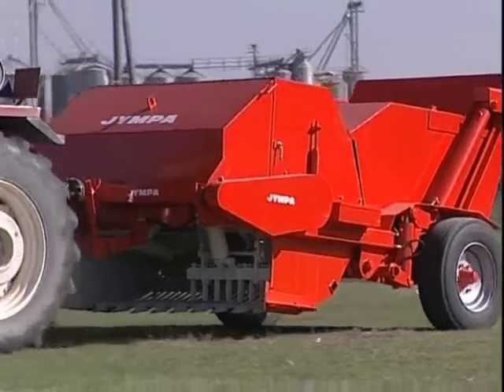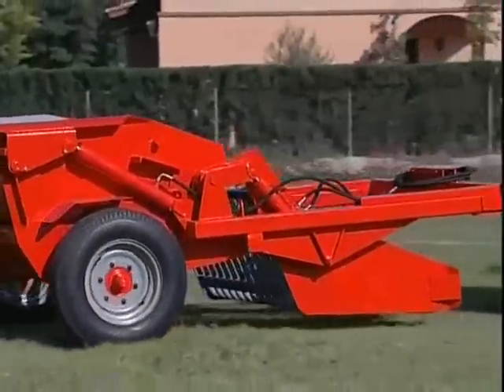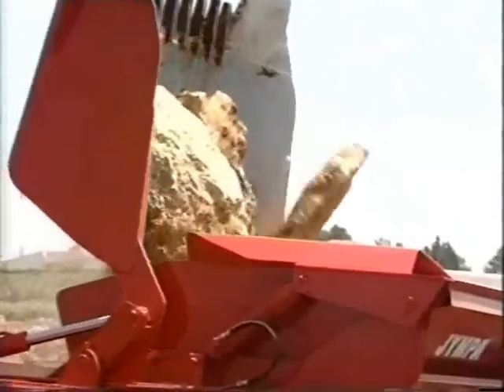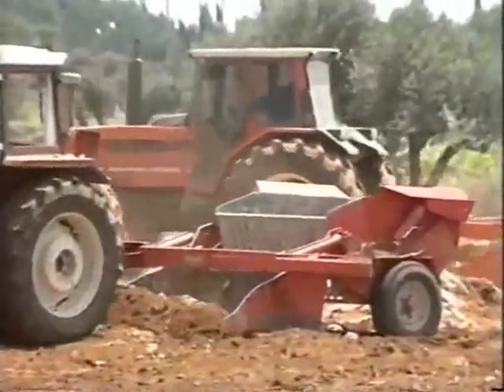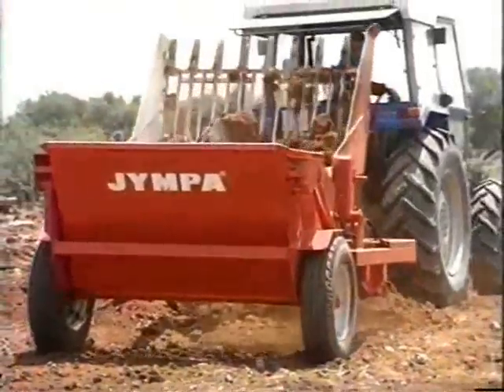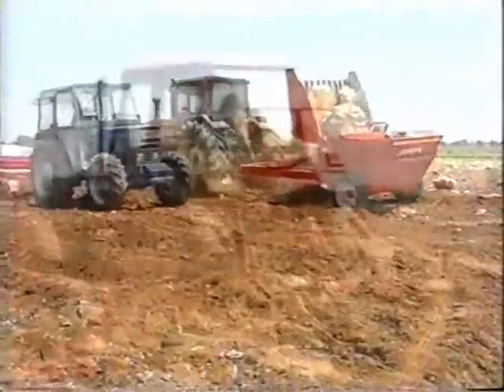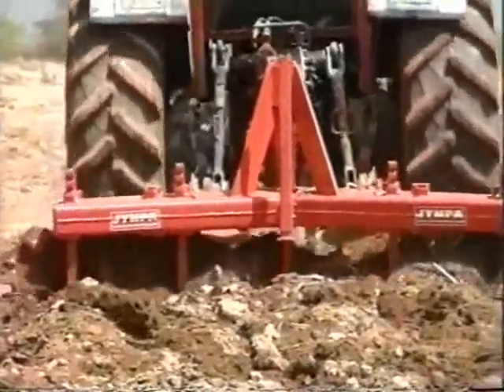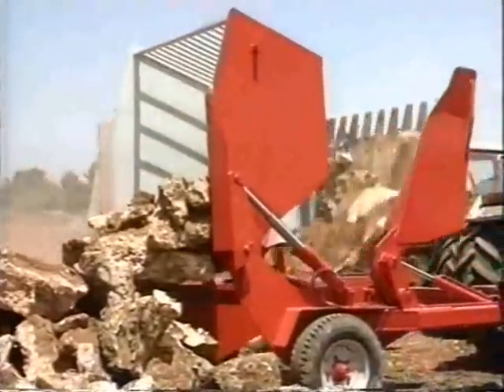[JYMPA] Stone Picker DYM - Stone Collector DYM [ENG]